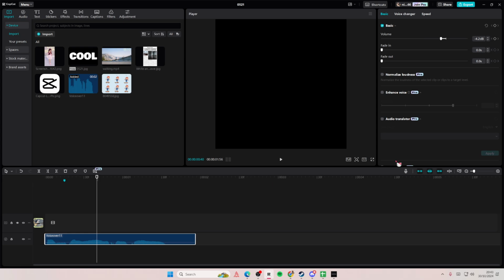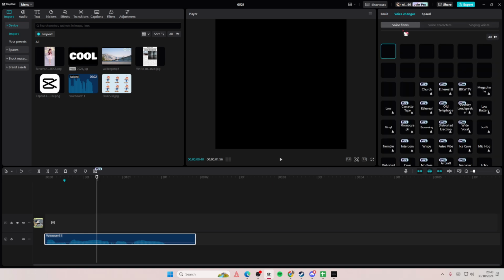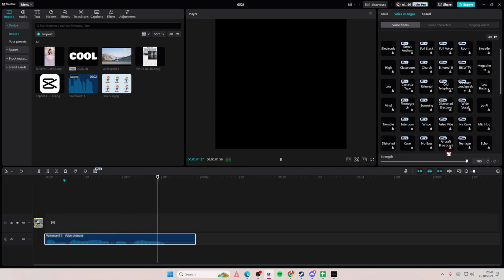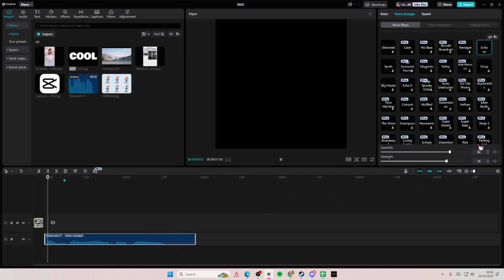⚡️ EASY: How to Create Audio Echo Effect in CapCut | 2024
This tutorial will show you how you can create this audio echo effect on CapCut PC.